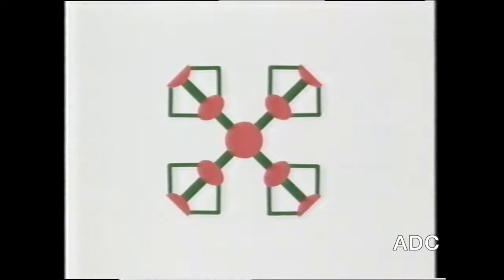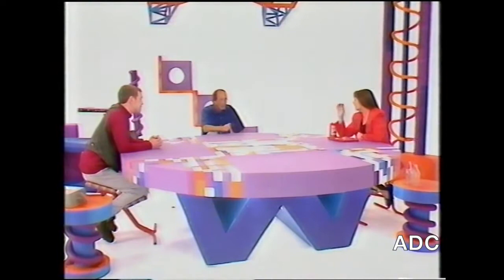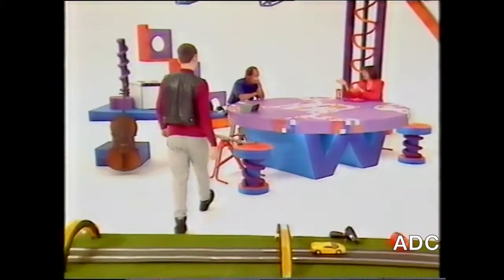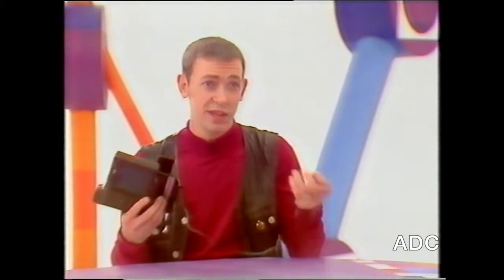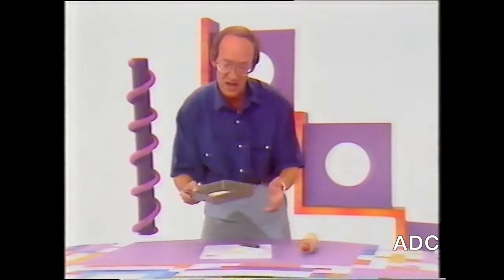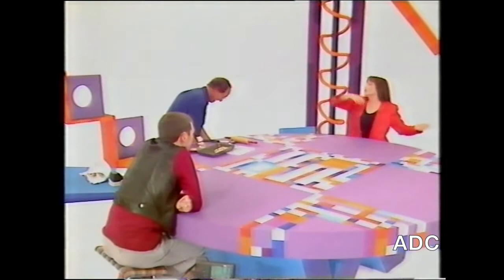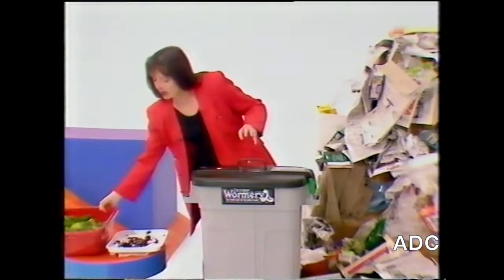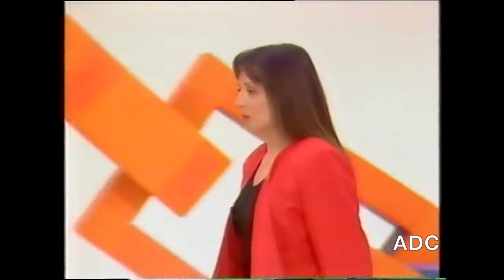How 2 series 3 episode 10 Scottish TV production 1992